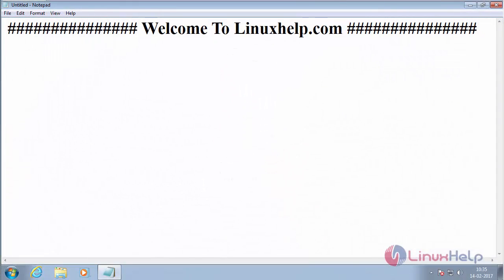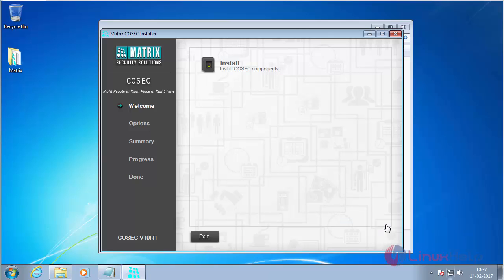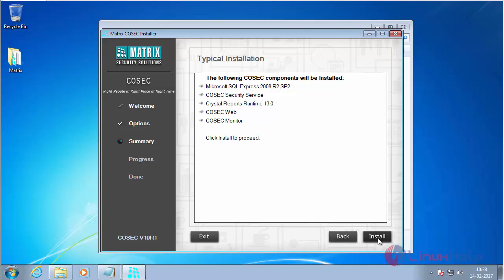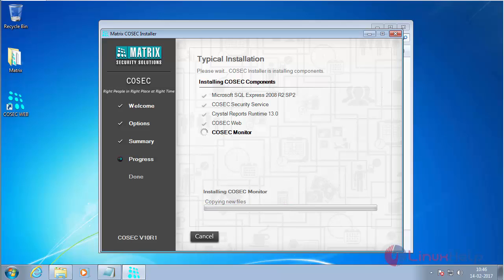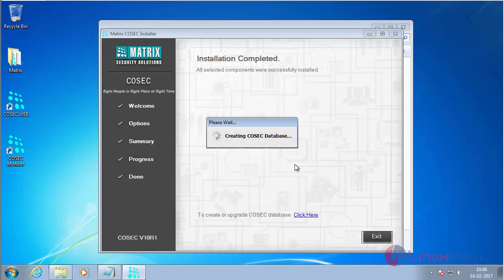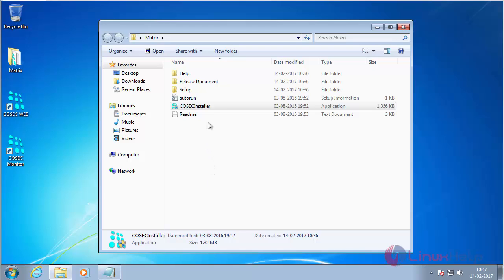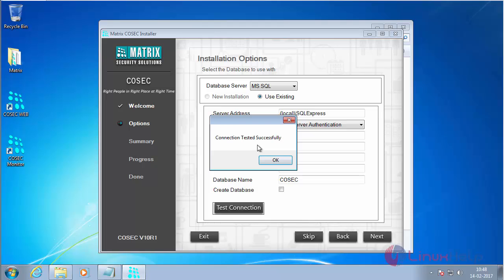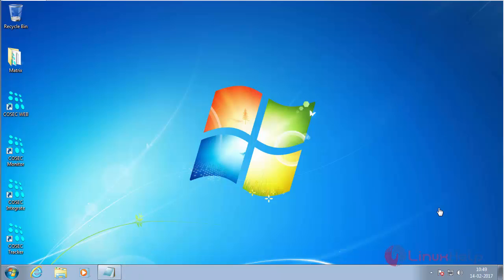How To Install Matric COSEC On Windows 7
This video explains the installation of Matrix COSEC. Matrix COSEC is a tool used for management of people's mobility in organizations.